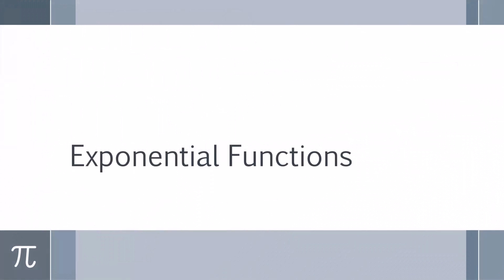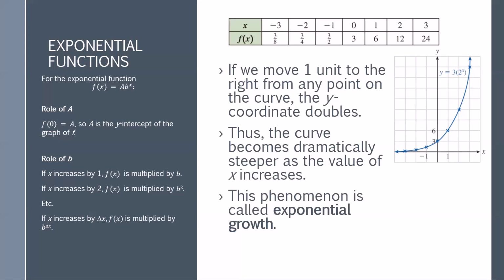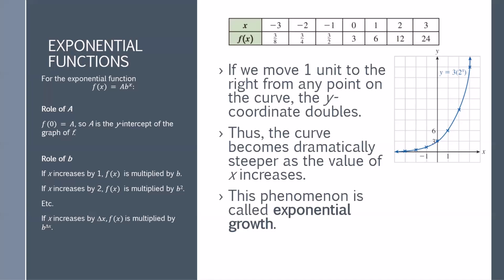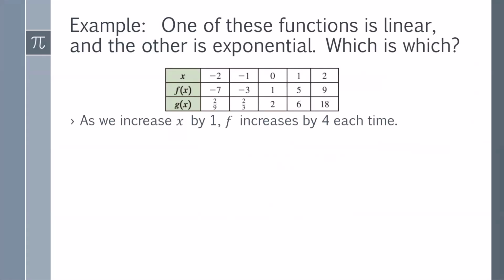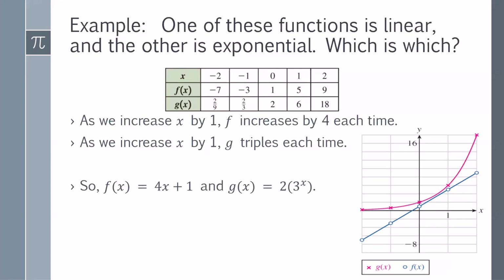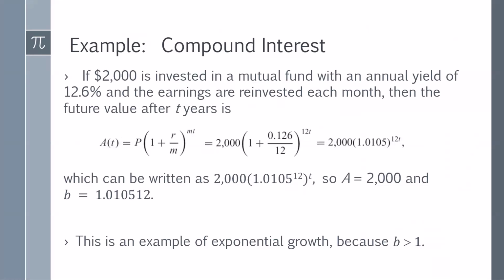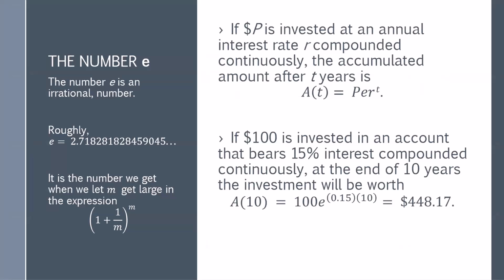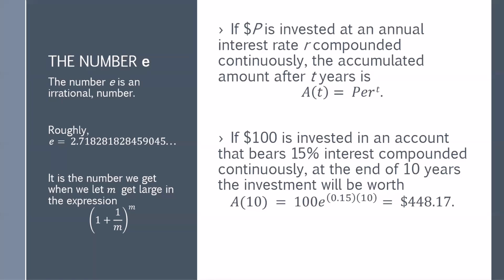Exponential Functions and Models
In this video we will explore exponential functions. Applications to compound interest, including continuous compounding, will be discussed.